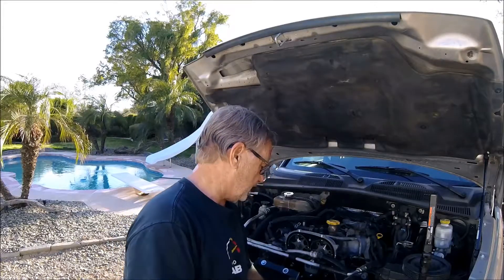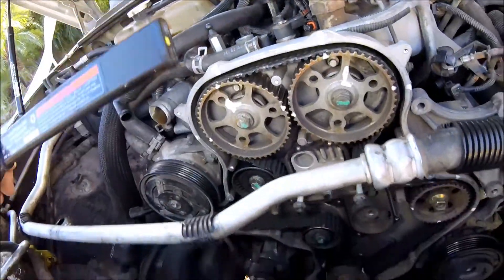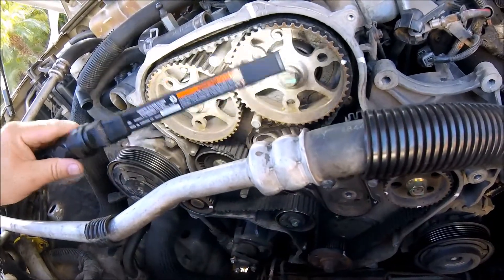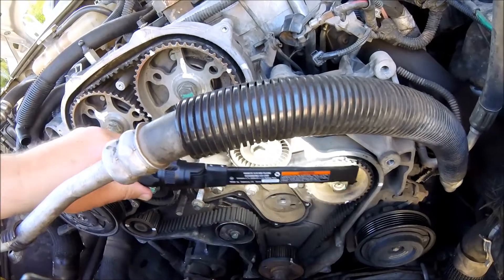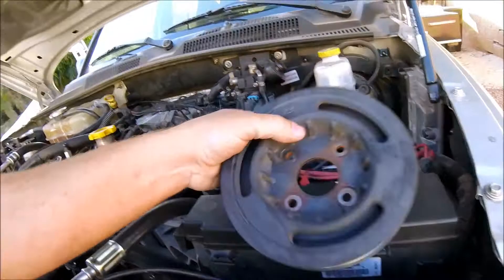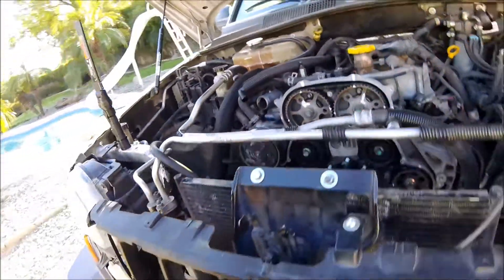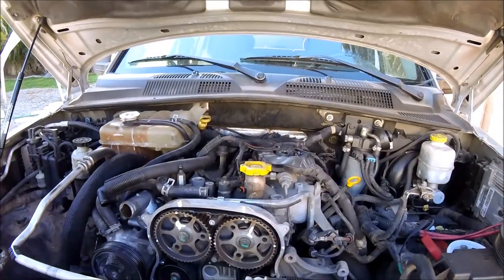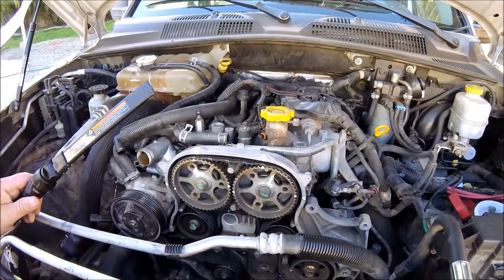Jeep Liberty CRD failure, root cause found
Root cause found of the Jeep CRD running on 3 cylinders